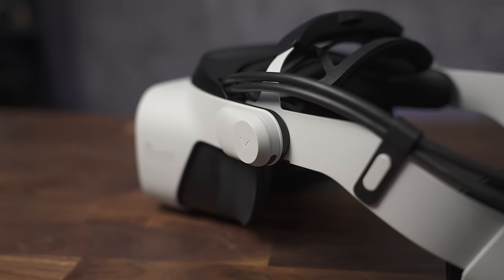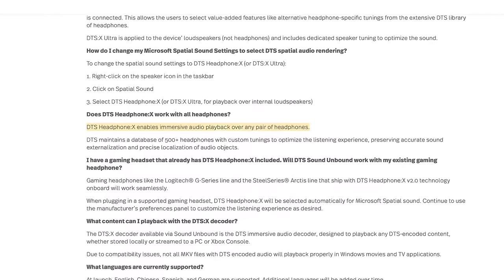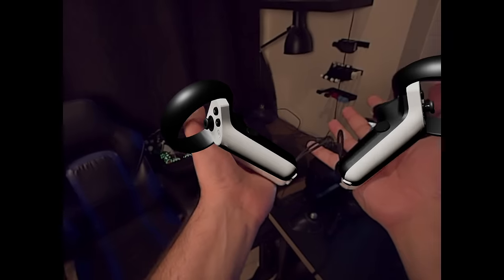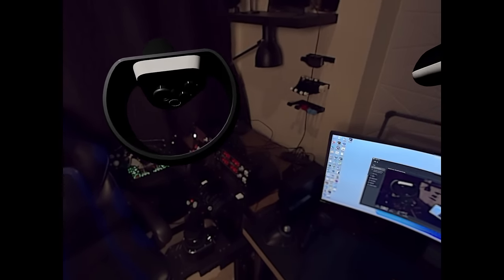Varjo XR-4 Honest Review - $4000 Pre-Production S#@!show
The Varjo XR-4 is insanely good at giving the highest resolution and brightness to its user, unfortunately that’s about it.  This headset is more reminiscent of a concept car than a working product.

Gear I use:
My main camera - Sony Alpha 7 IV

A-Roll Lens - Sony FE 20mm

B-Roll Lens - Sony FE 24-77mm

My go-to slider - Edelkrone SliderPLUS